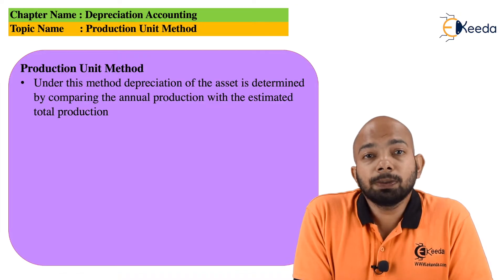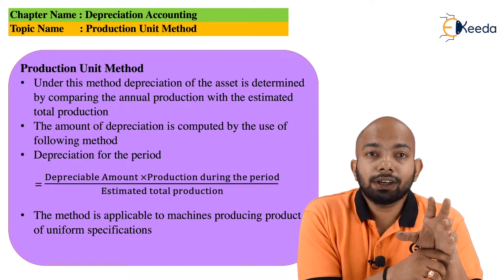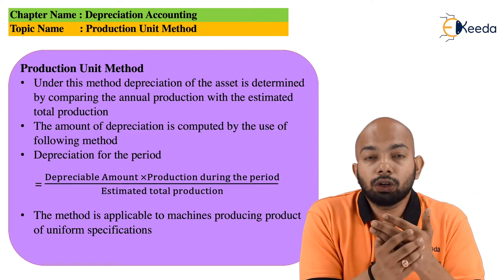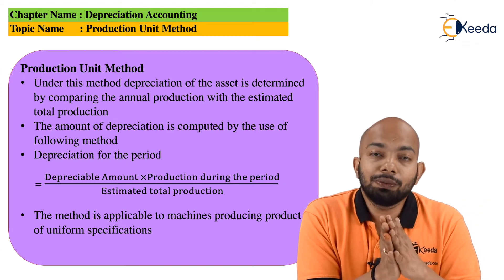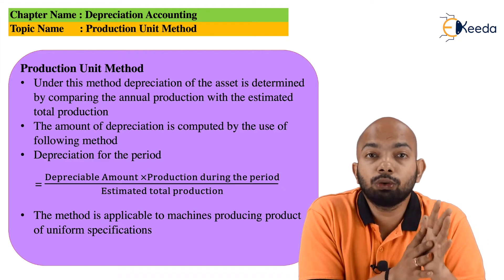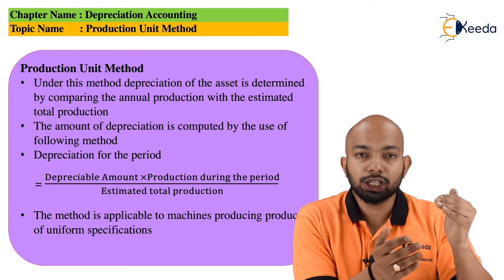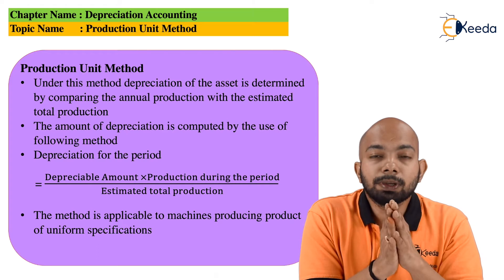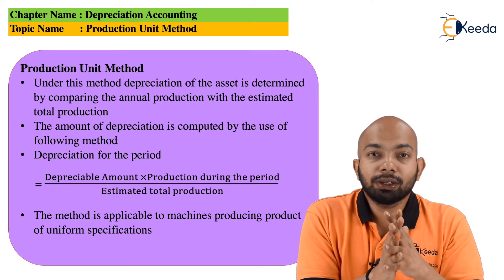Production Unit Method - Depreciation Accounting - CA CPT Accounts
Video Name - Production Unit Method

Chapter - Depreciation Accounting

Watch the video lecture on topic Production Unit Method of Subject CA CPT Fundamentals of Accounting by Professor Hrishikesh Revankar. Watch all Commerce and Management lectures with Ekeeda.

Happy Learning.